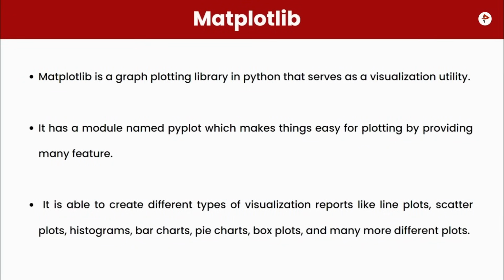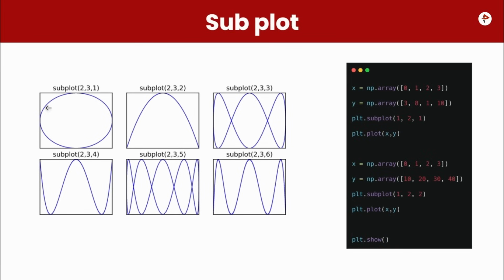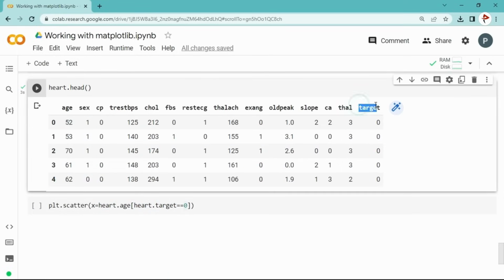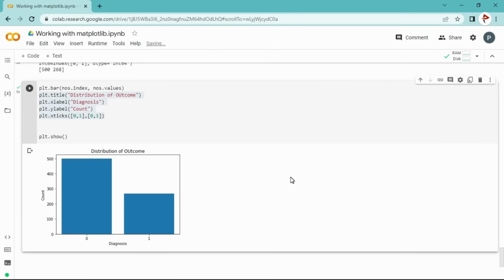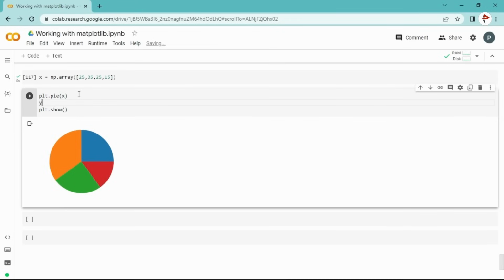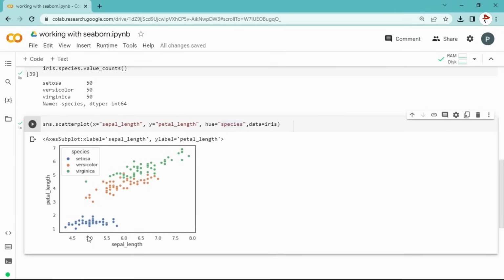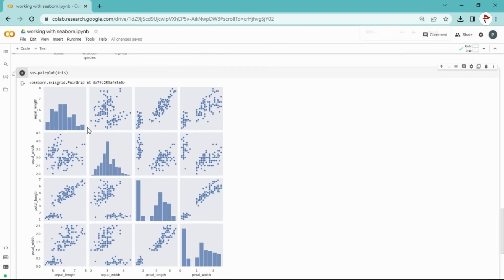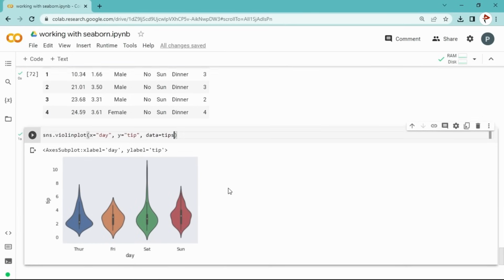Day 9 - Data visualization with matplotlib and Seaborn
1 Month Internship in Machine Learning
Fee: Rs.1599
Discount Fee: Rs.799

Day - 1: Introduction, Python Installation, Syntax, variables, data types
Day - 2: Data types, conditional statements, looping statements
Day - 3: Functions, lambda, class & object
Day - 4: Class & object, Modules/packages/libraries
Day - 5: Machine learning introduction, pathway, data collection
Day - 6: Pandas Library
Day - 7: Exploratory data analysis project with pandas on Sales dataset
Day - 8: Numpy Library
Day - 9: Visualization with Matplotlib & Seaborn Library
Day - 10: Exploratory data analysis project with pandas & visualization libraries
(population dataset)
Day - 11: sci-kit-learn library: Scaling, encoding, handling null values
Day - 12: sci-kit-learn library: Outlier detection & handling, imbalanced dataset
Day - 13: sci-kit-learn library: train test split, feature selection
Day - 14: Machine learning algorithms: linear model, support vector machines
Day - 15: Machine learning algorithms: Decision tree, ensemble algorithms
Day - 16: Machine learning algorithms: Naive Bayes, KNN, clustering algorithms
Day - 17: Hyperparameter optimization, Metrics
Day - 18: Machine learning classification project - Credit card fraud detection
Day - 19: Machine learning Regression project - Calories burnt prediction
Day - 20: Machine learning clustering project - Spotify music recommendation
Day - 21: Deep learning introduction
Day - 22: ANN project - Churn prediction project
Day - 23: RNN, LSTM introduction
Day - 24: Time series analysis introduction
Day - 25: Time series algorithms
Day - 26: Time series prediction project - Carbon dioxide emission prediction
Day - 27: Time series prediction with Neural networks - Stock price prediction
Day - 28: NLP introduction
Day - 29: NLP project - Fake news classification using NLP
Day - 30: NLP project with Neural networks - Movie rating prediction using NLP

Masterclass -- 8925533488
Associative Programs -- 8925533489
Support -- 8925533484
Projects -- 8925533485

Happy Learning!😃